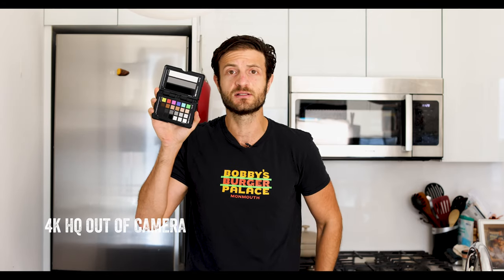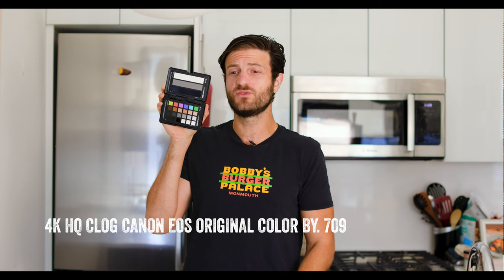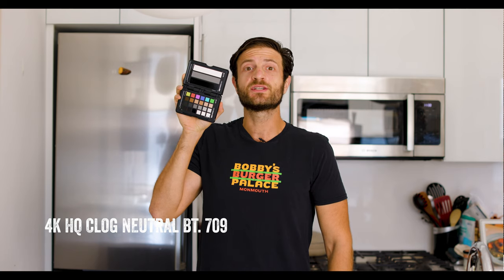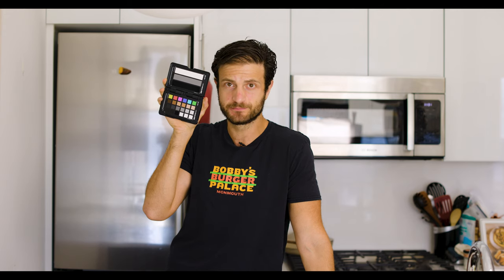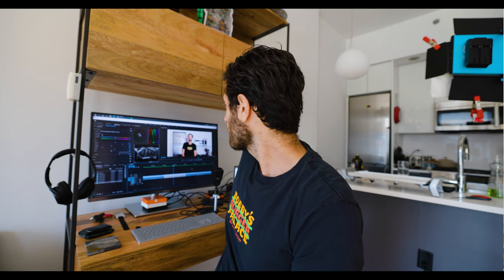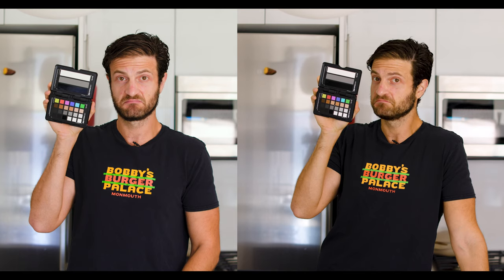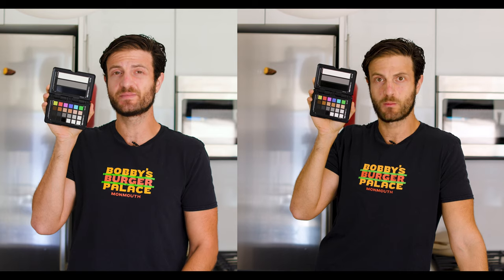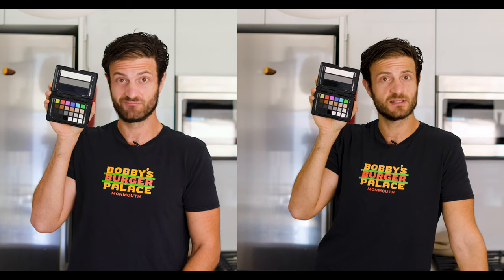Which Canon R5 Clog is Best? | Brunch Boys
I am still on my Clog journey on my Canon R5, and today I am testing which of the clog colors and mode settings are best on the R5 in terms of color and how they are to work with.  Ill be comparing Cinema EOS Original, and then Neutral at BT 709 and BT2020.